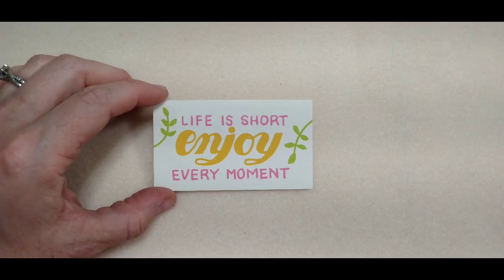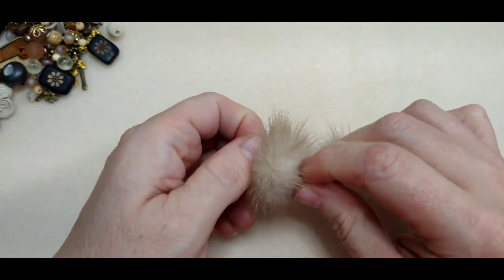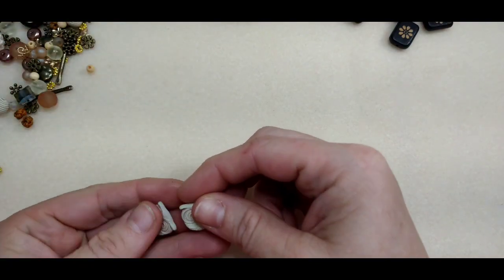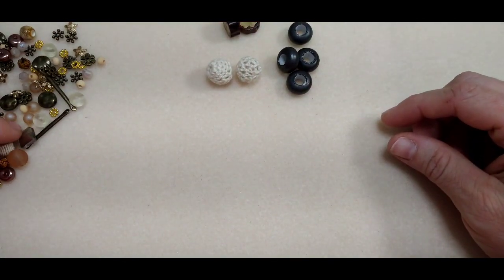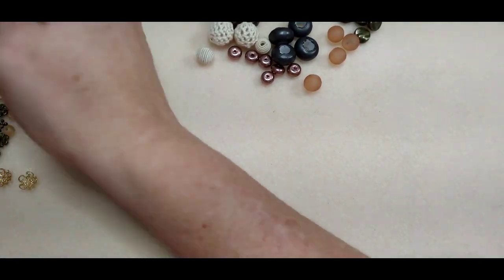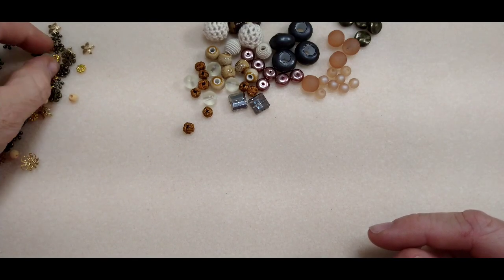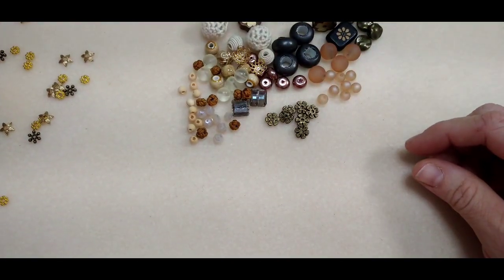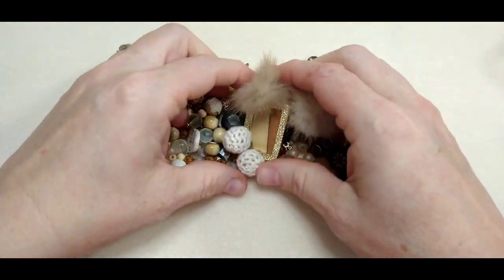Unboxing of Jesse James Beads Sweater Weather Collection Mini Mix Cozy Up!